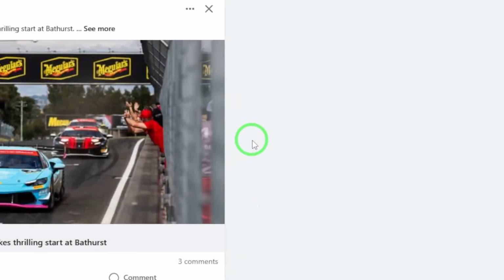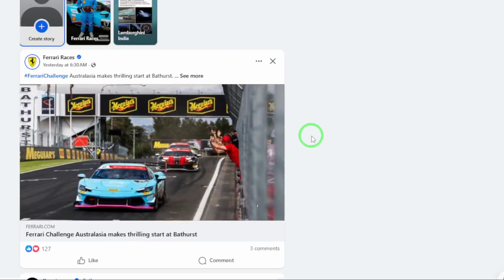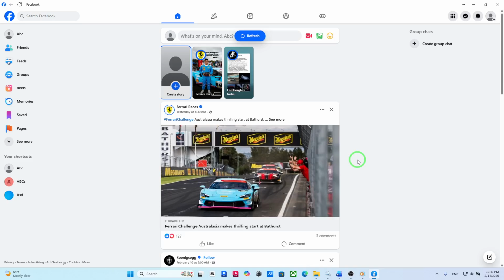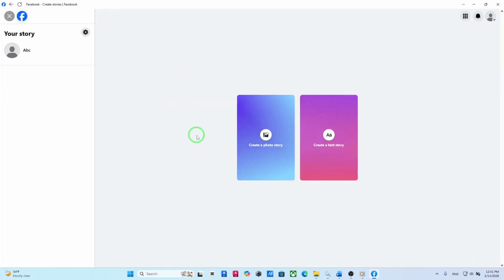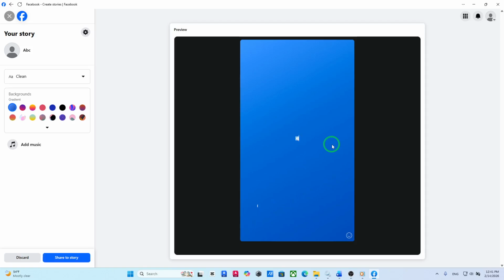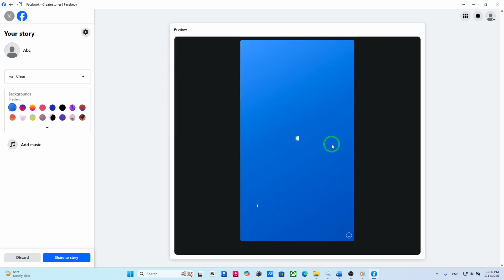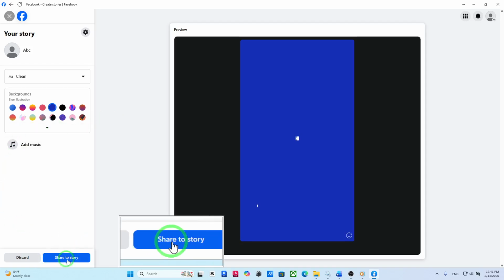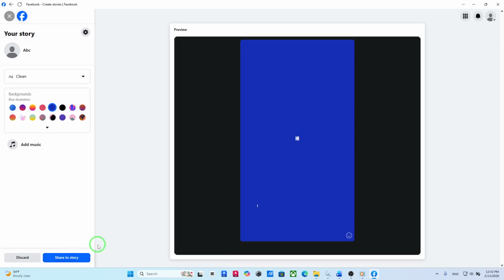How To Share Text Story On Facebook App On PC (New Update)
Learn how to share a text story on the Facebook app from your PC with the latest update. This quick guide shows you the exact steps to create and post a text story directly from the Facebook app on desktop.

1. Open Facebook app

2. From the homepage, click Create a story

3. Choose Create a Text Story

4. Write your text at the box on the left side

5. Choose the font, the background

6. Click share to story

Would you like me to tailor the description further for specific keywords or a particular audience?-
Timeline:
00:00 Start
00:12 How to do it
01:05 End